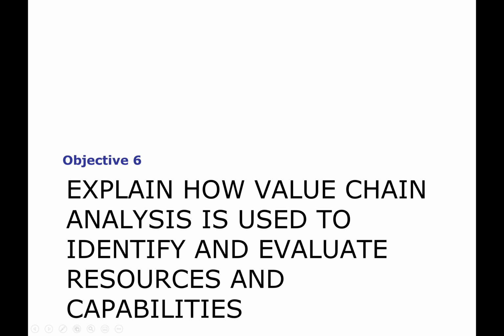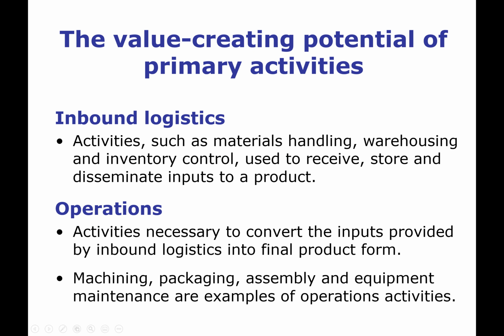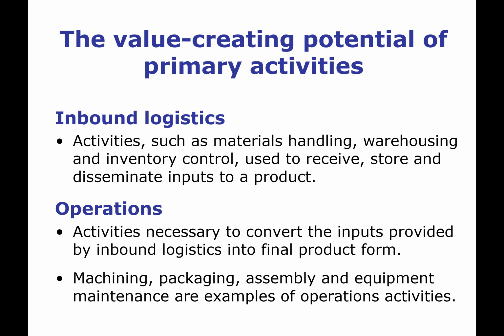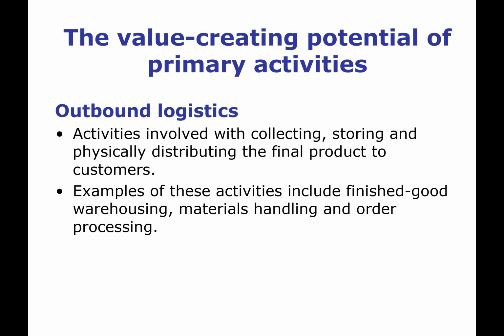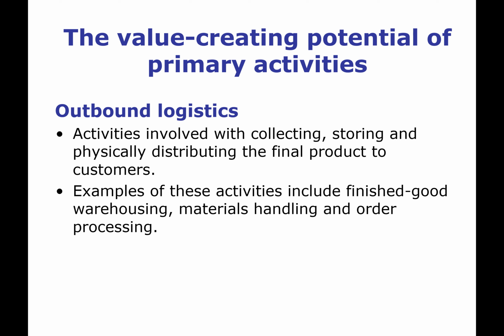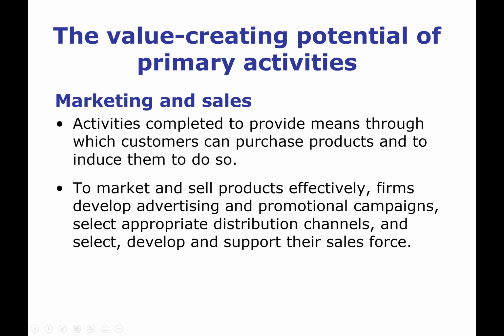MAN301 SM S1 2020 L3 Part 3 Internal Analysis Objective 6